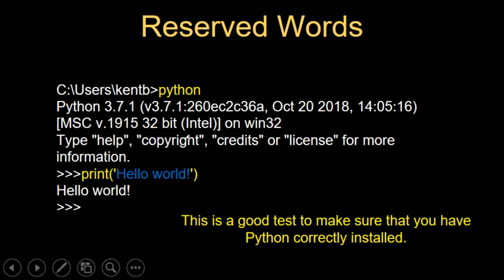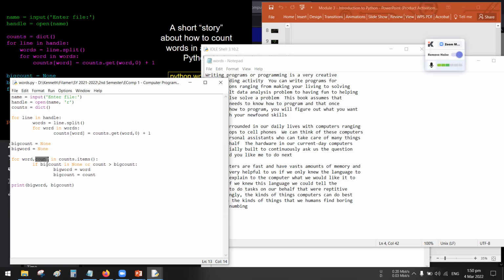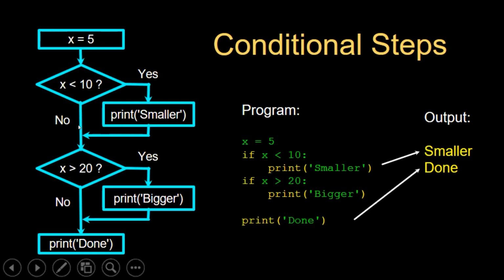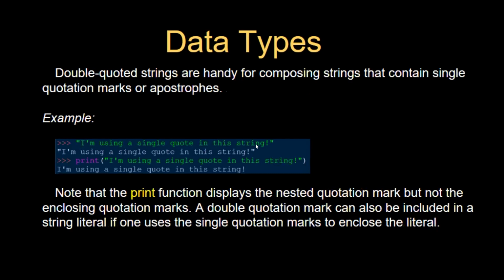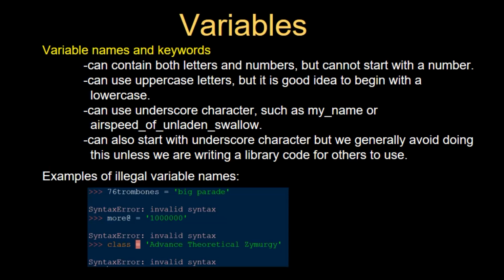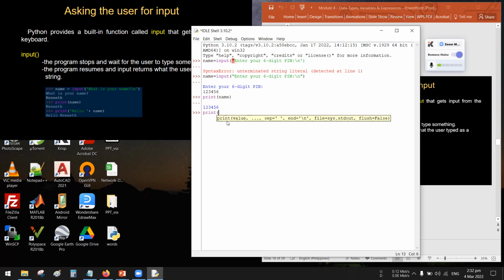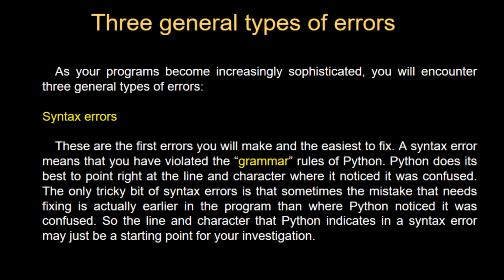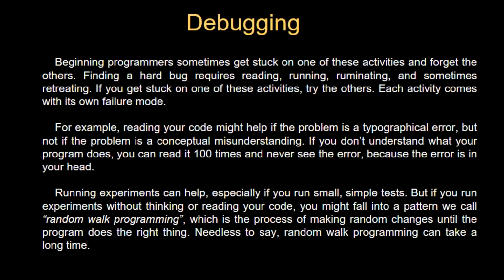EComp 1 - Computer Programming Video 3